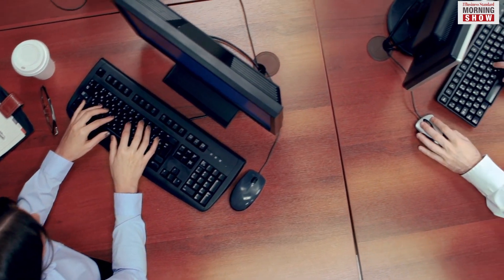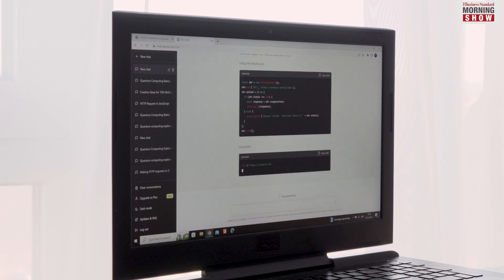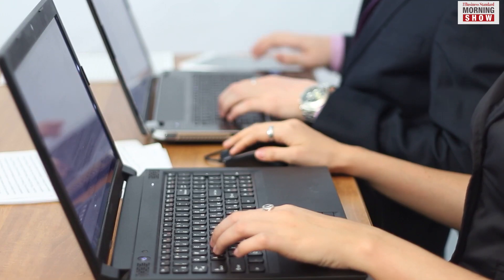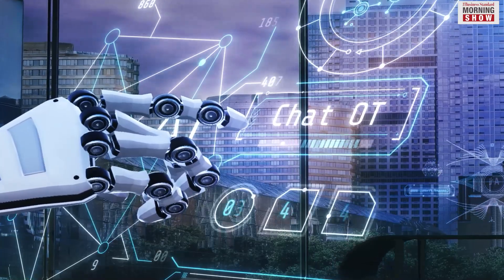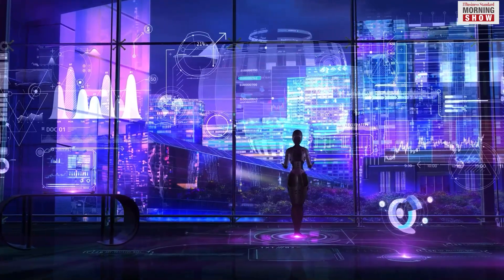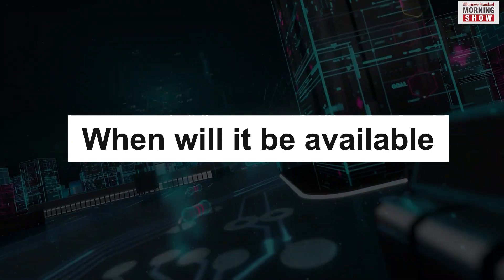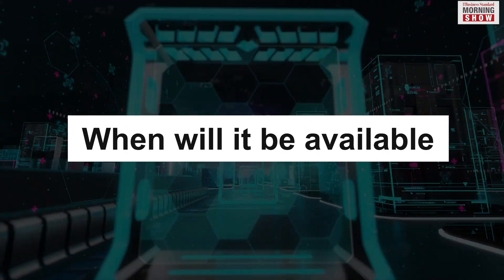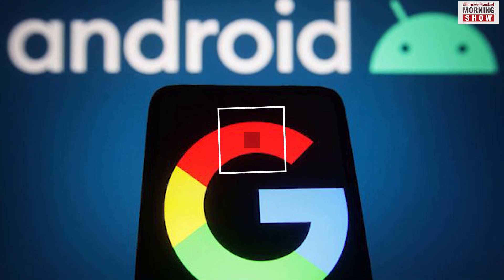Google Search's generative AI experience: What is it and how it works?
Google recently opened its AI-powered search as an experimental feature in India. Called Search Generative Experience, it adds a layer of generative AI-powered experiences on Google Search